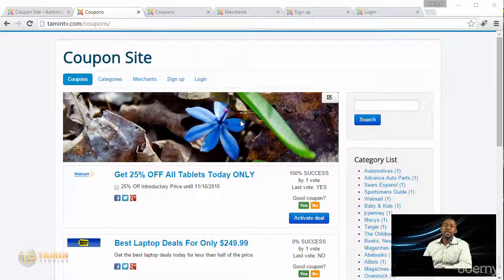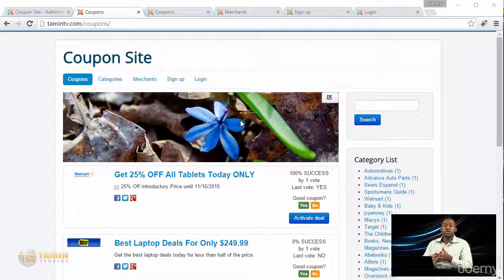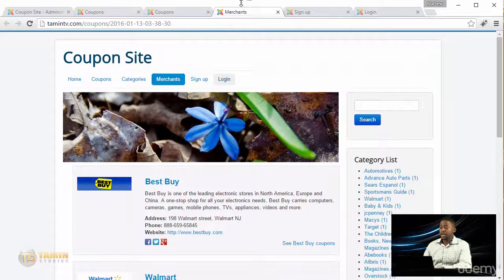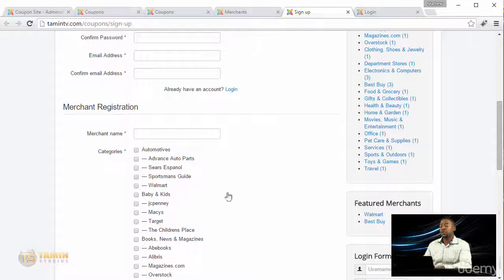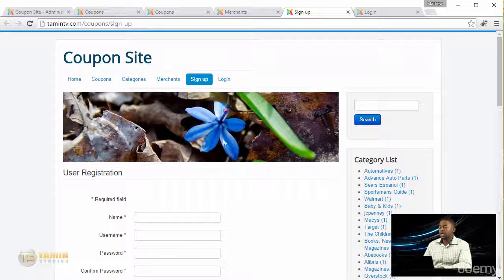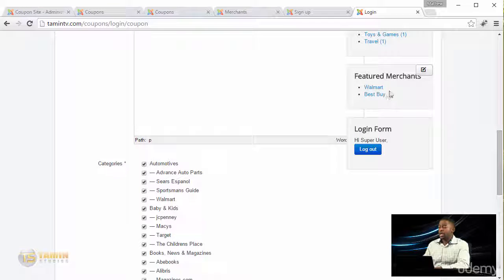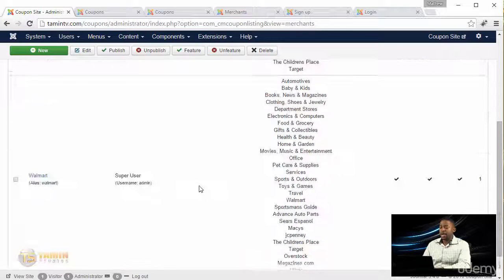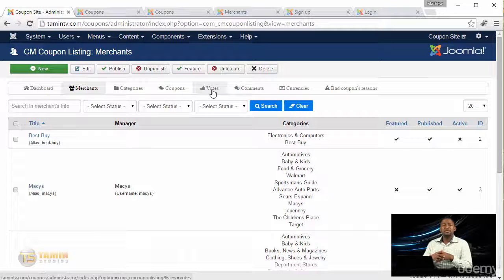Create a Coupon Listing Website With Joomla - 1 - Welcome